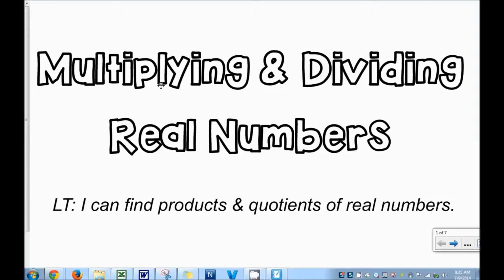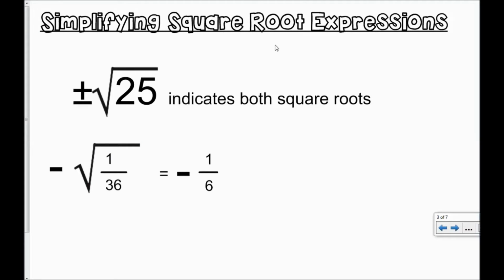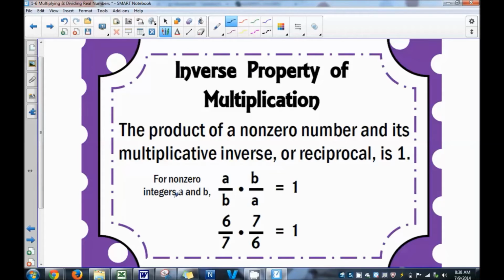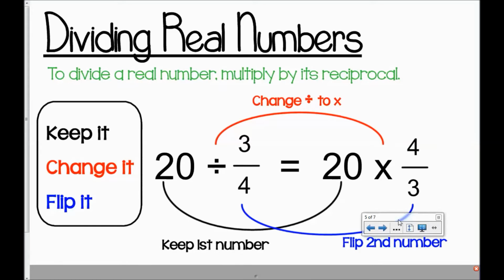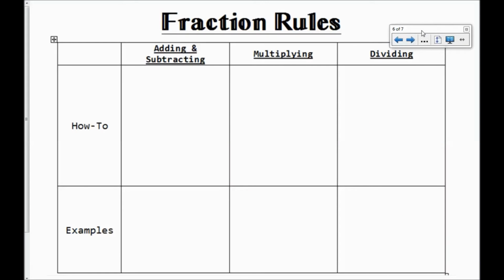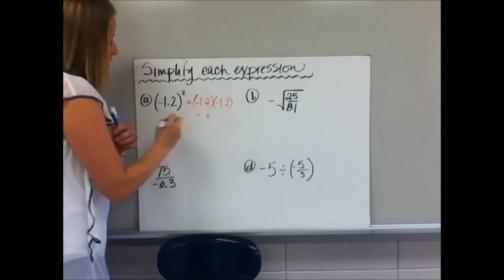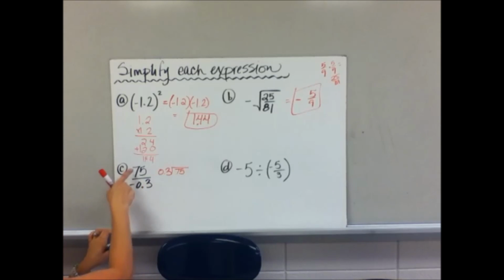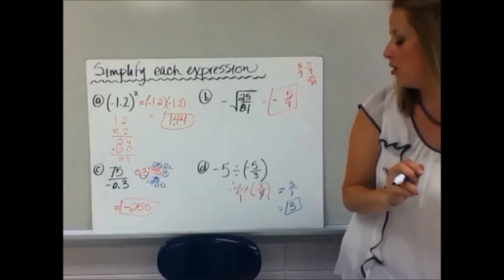1-6 Multiplying and Dividing Real Numbers